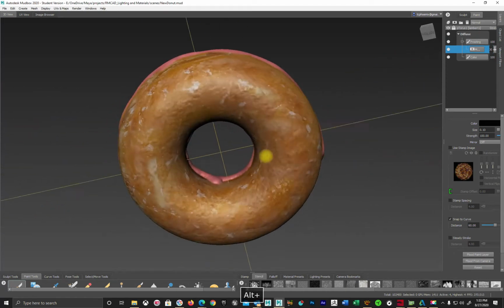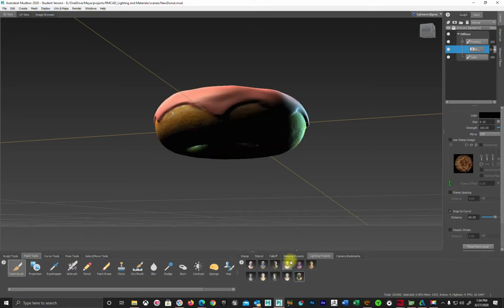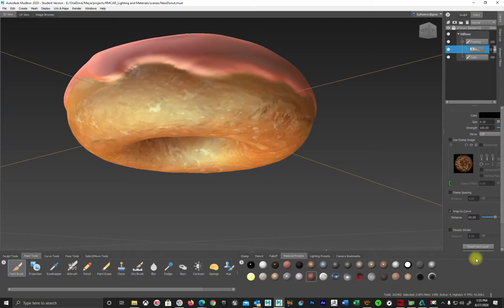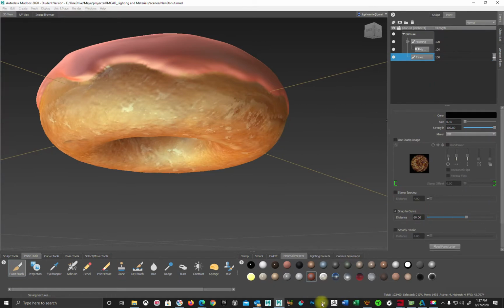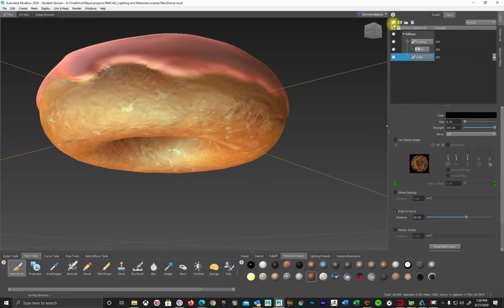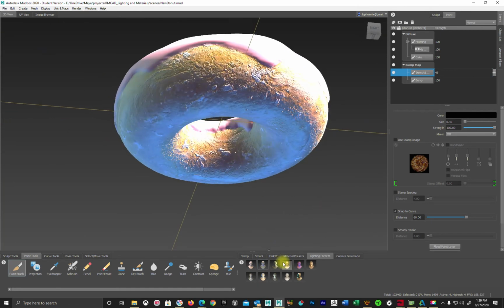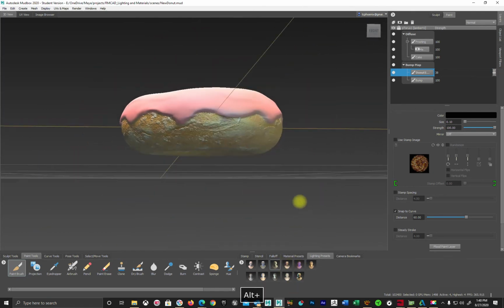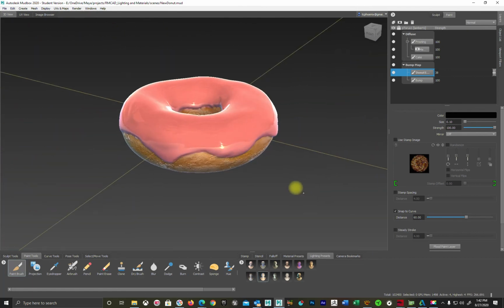Mudbox Donut pt 5 Bump and Materials